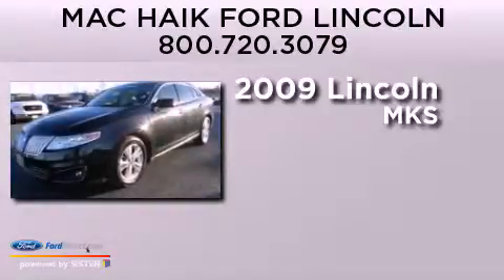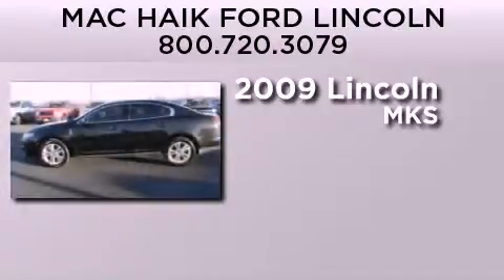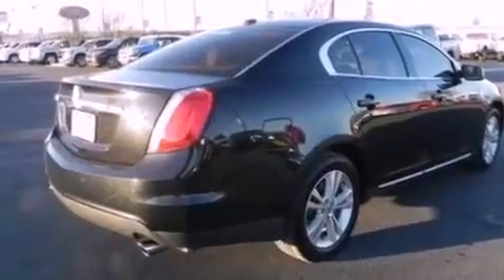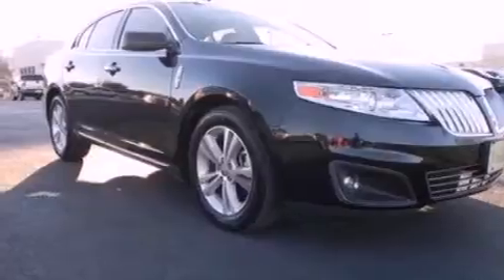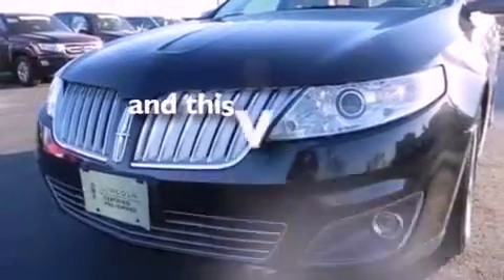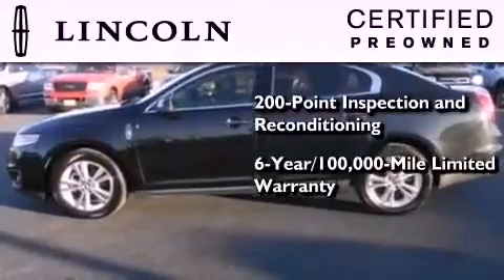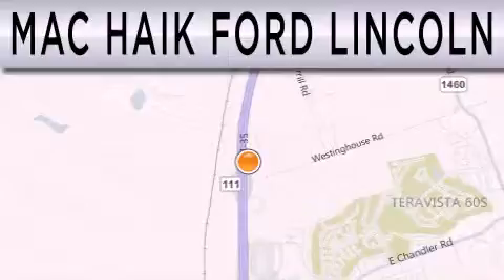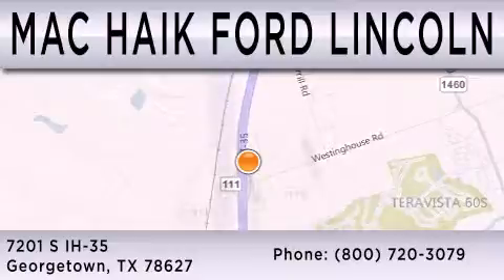2009 LINCOLN MKS Georgetown TX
Year : 2009
 Make : LINCOLN
 Model : MKS
 Engine : 3.7L V6 24V MPFI DOHC
 Trans . : 6-SPEED AUTOMATIC
 Exterior : TUXEDO BLACK METALLIC
 Miles : 42,907
 Interior : CASHMERE
 Stock : 130401B